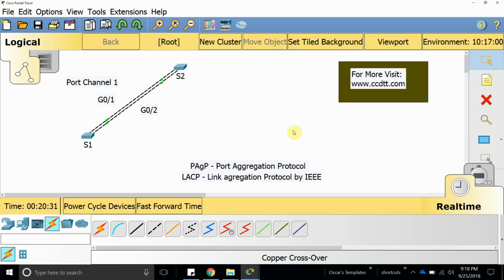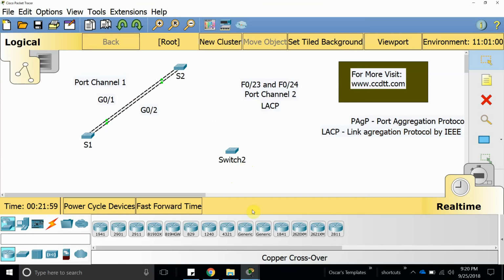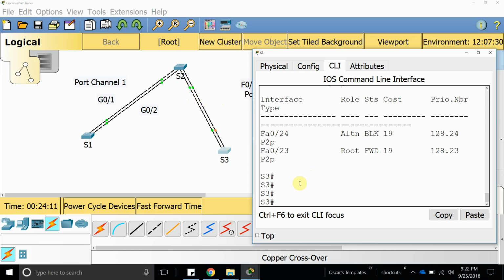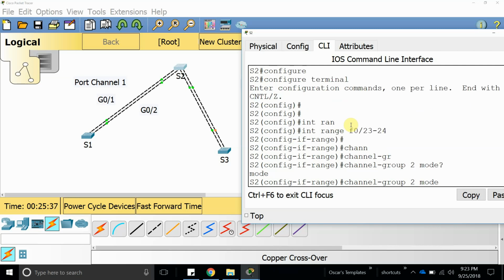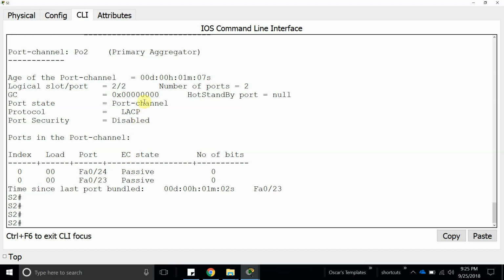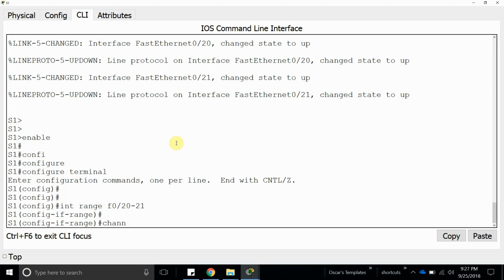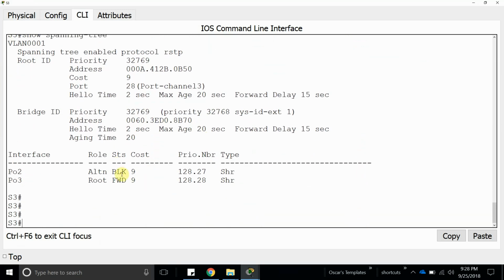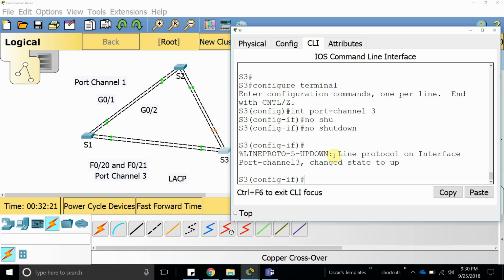CCNA EtherChannels LACP Link agregation Protocol - 18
Link Aggregation Control Protocol (LACP), an IEEE 802.3ad open standard version of EtherChannel.